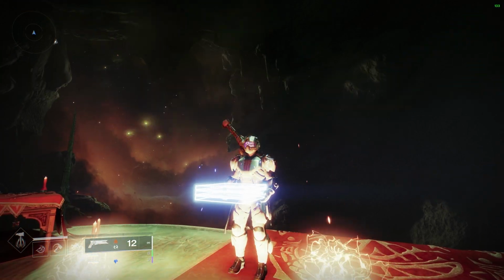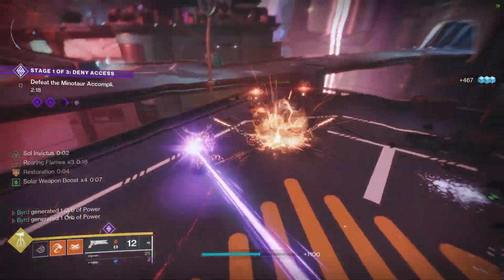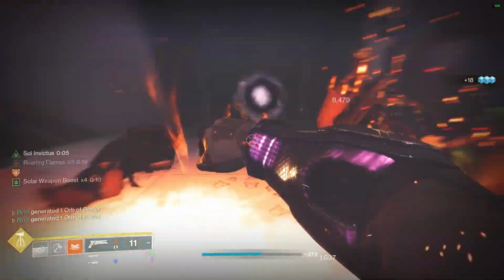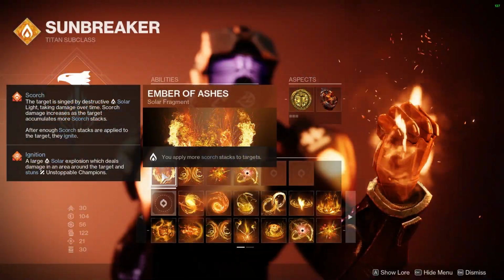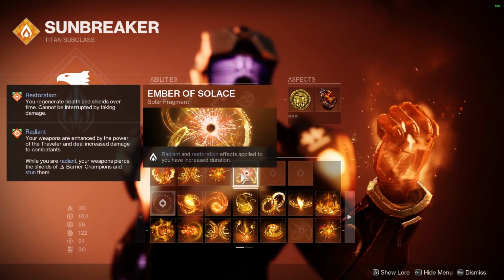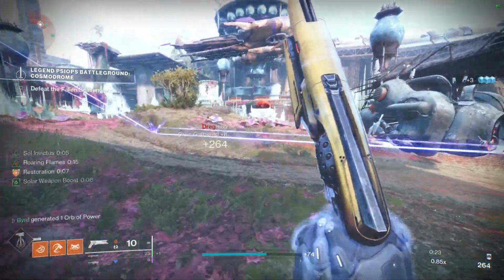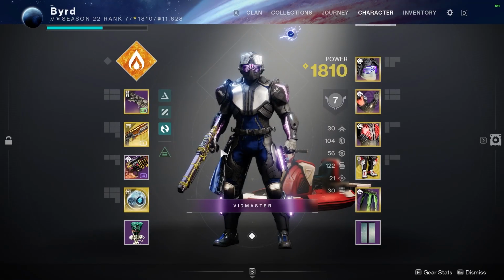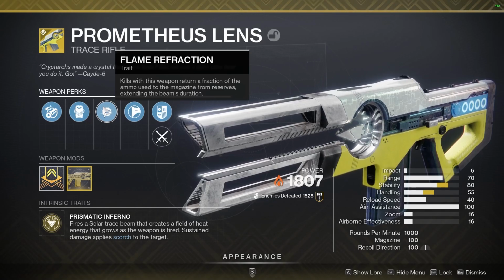UPDATED Solar Weapon Titan Build SHREDS EVERYTHING! MUST TRY Destiny 2 Titan Build!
UPDATED SOLAR WEAPON TITAN BUILD